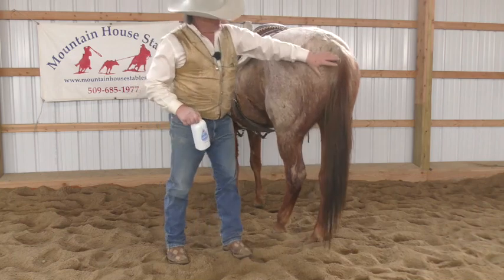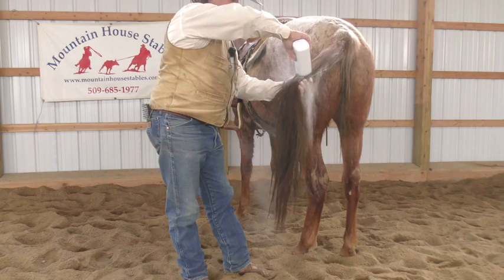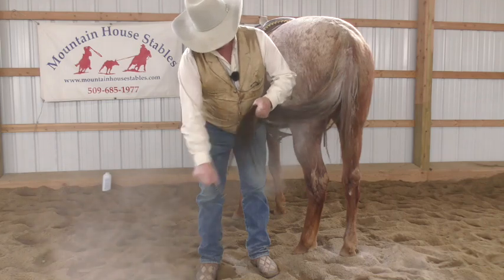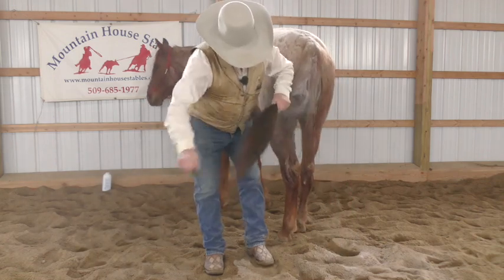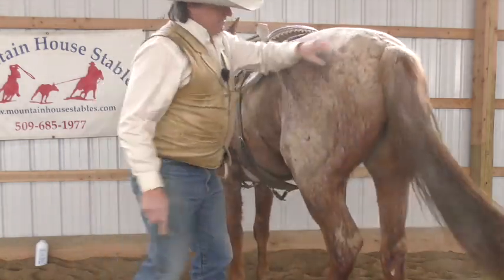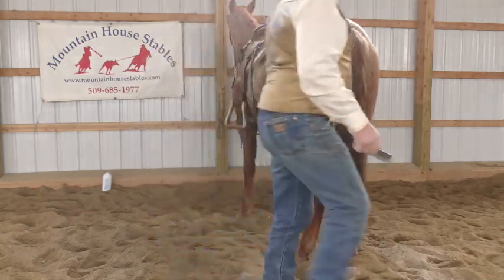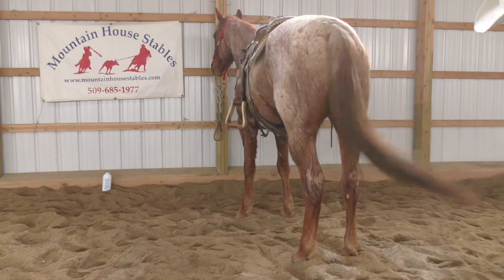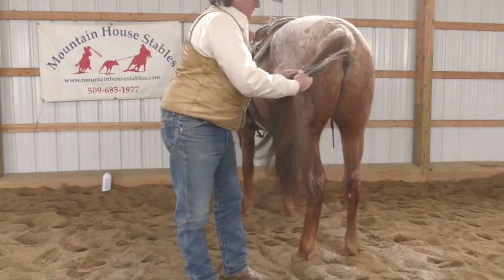Tail Detangler - Baby Powder